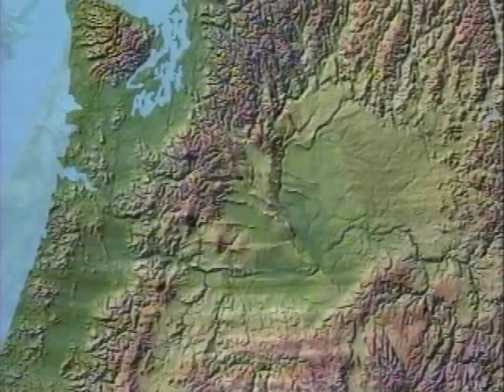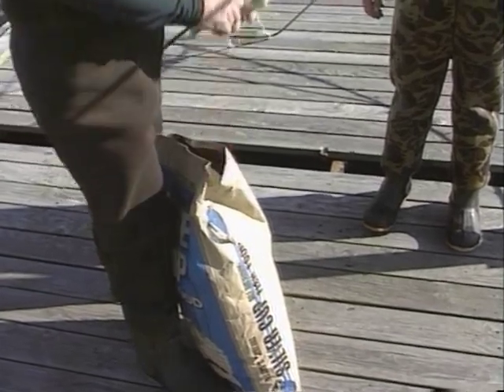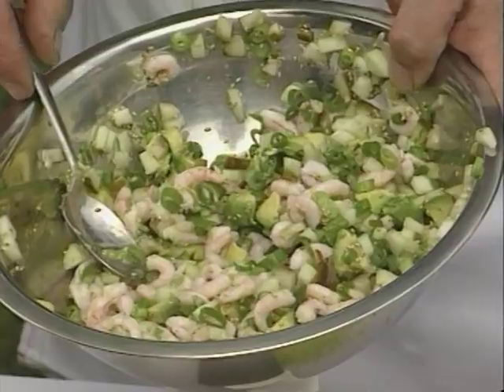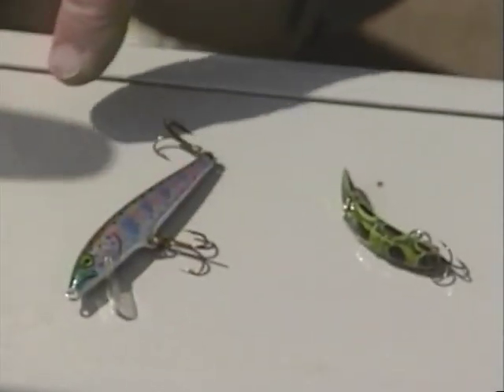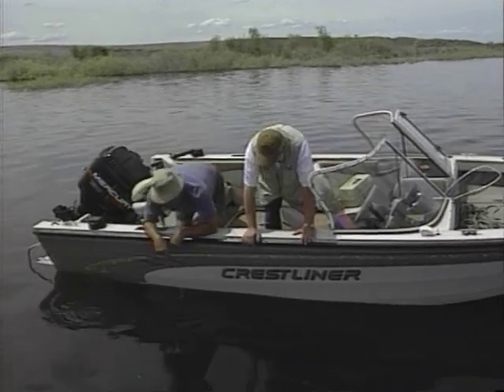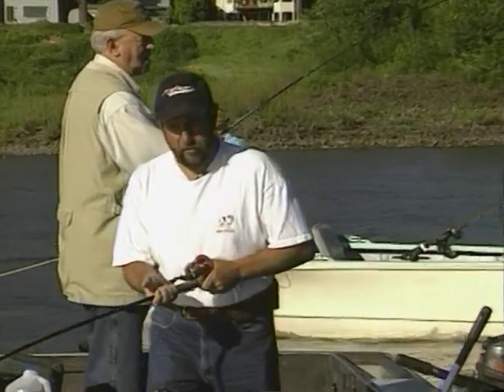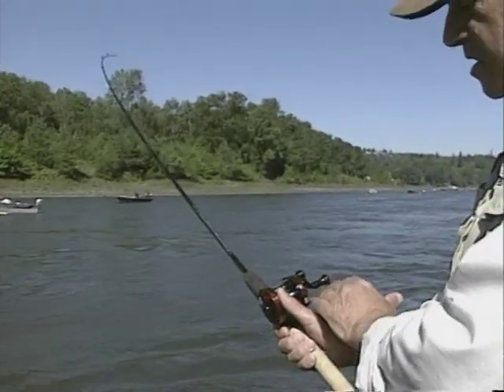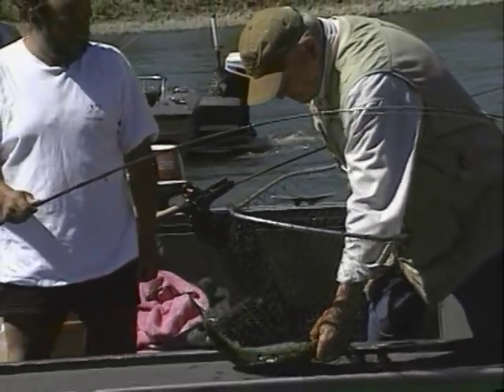NWO #1501"What's a Shad"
Pot-Holes reservoir net pen program, Recipe: Tuna with shrimp relish, Pot-Holes trout fishing with Hobart Manns, US Forest Service tip: ORV safety, Shad fishing on Willamette river in W. Oregon with Mike Lombard of Portland Fishing Adventures.